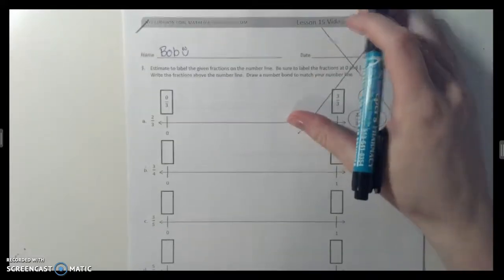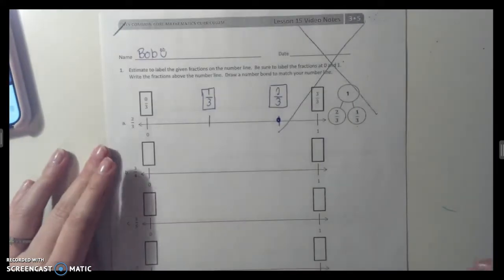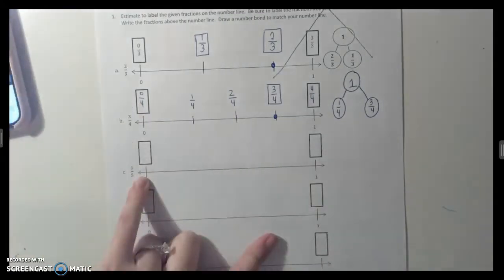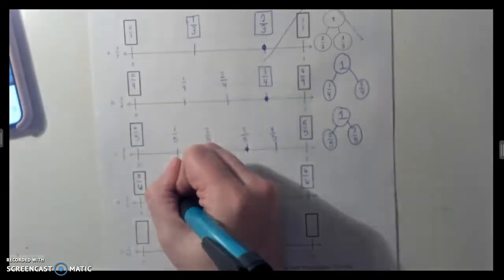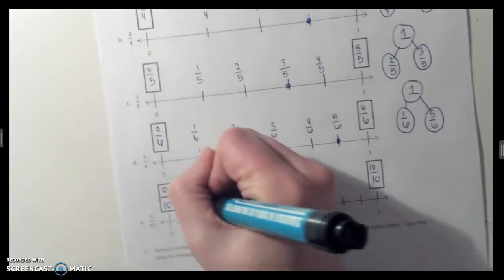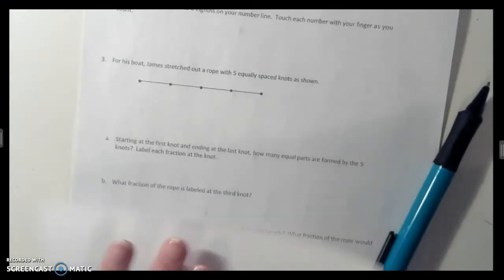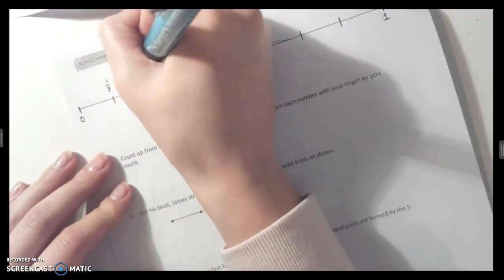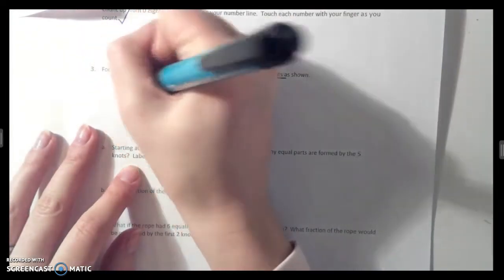Lesson 15 Video Notes Blue